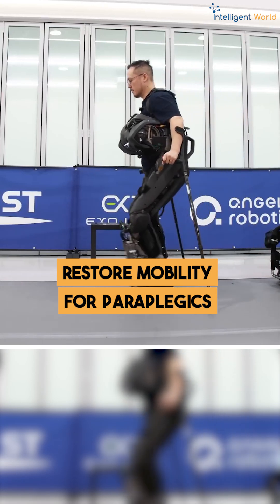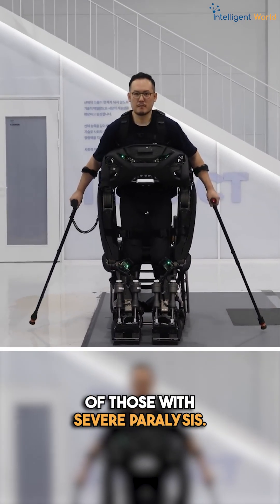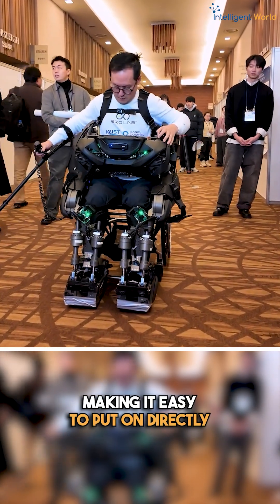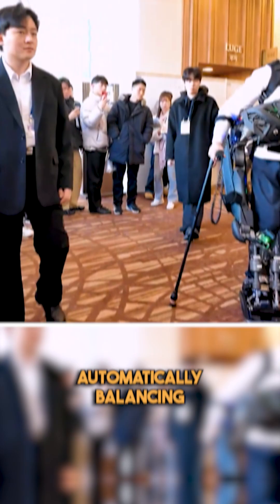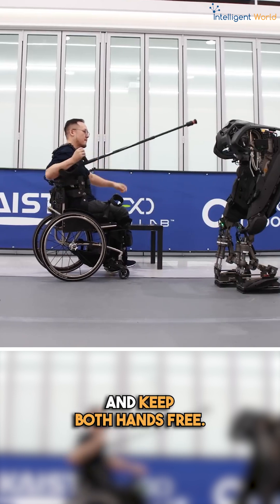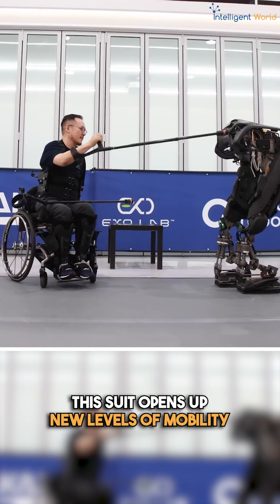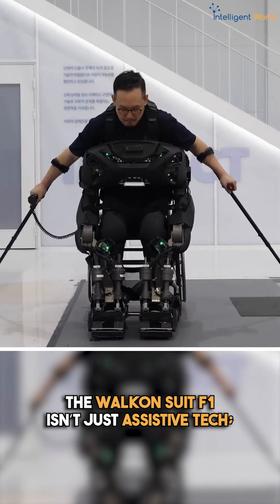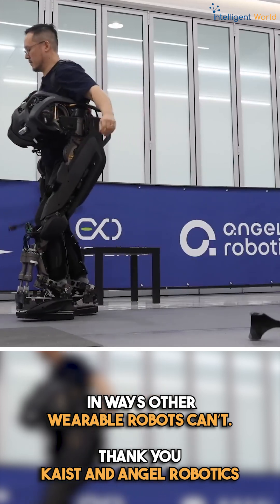Revolutionary Robotic Suit Restores Mobility!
Imagine a robotic suit that lets people with paralysis stand and walk independently!

The WalkON Suit F1 is a game-changer—it walks to the user, requires no assistance to wear, and uses AI & advanced sensors for automatic balance & obstacle avoidance.

From stairs to narrow hallways, this suit redefines mobility and offers true independence!

@KAISTofficial, & @angelrobotics, thanks for sharing

Follow for more insights on assistive tech, AI-driven mobility, and groundbreaking innovations!